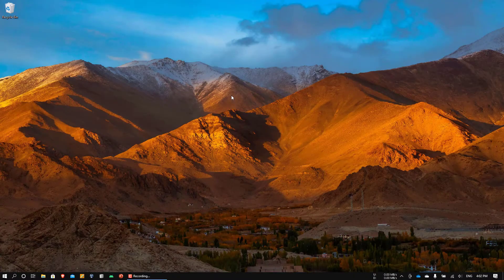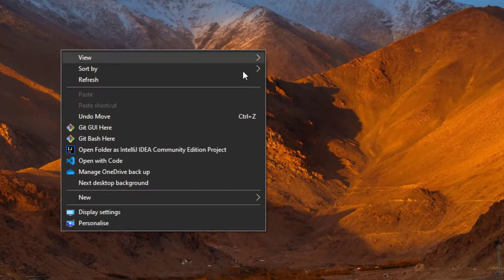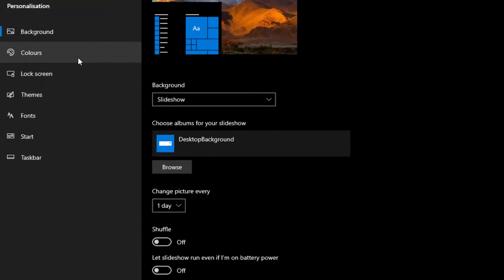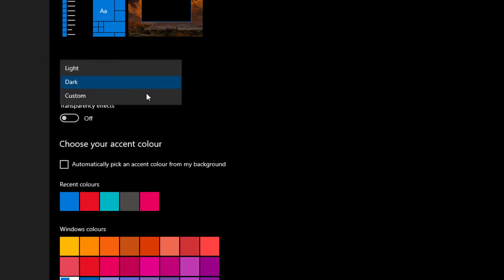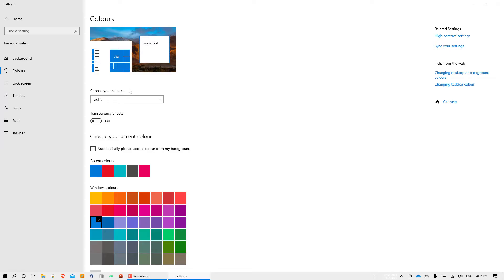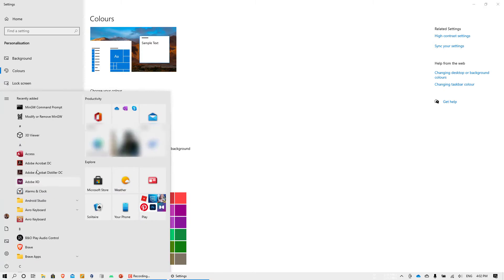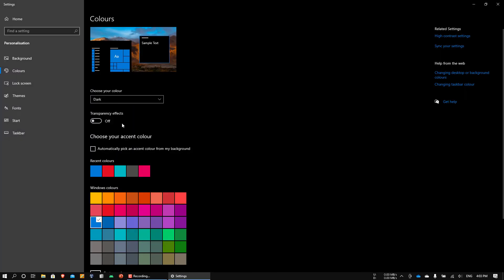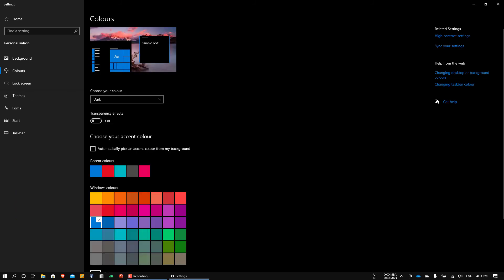Change Color Scheme in Windows 10 - Enable Light/Dark Mode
Hey Guys, welcome back to creative BD. Today we will se how we can enable light mode or dark mode in windows 10